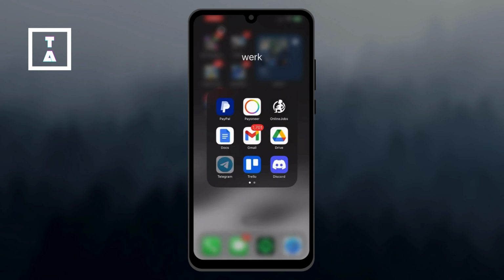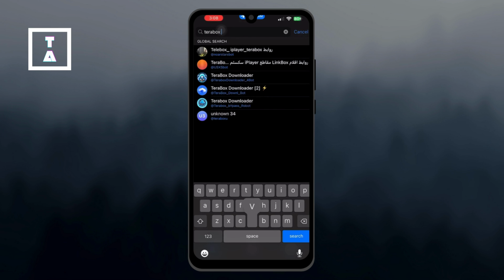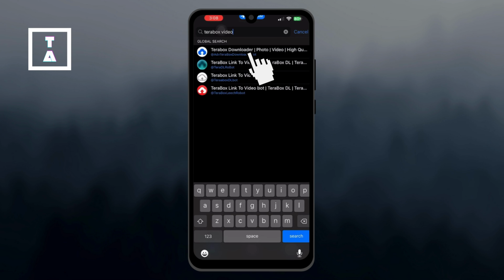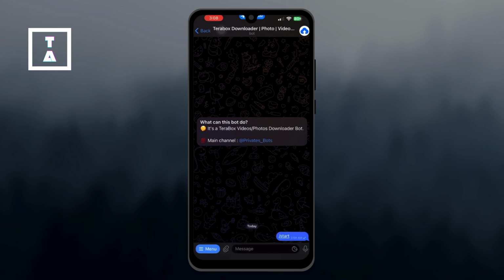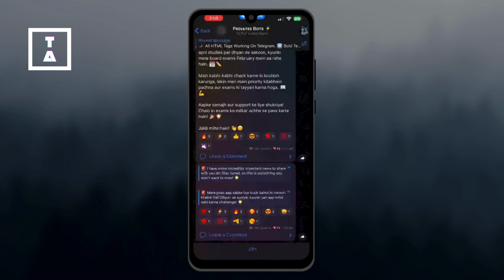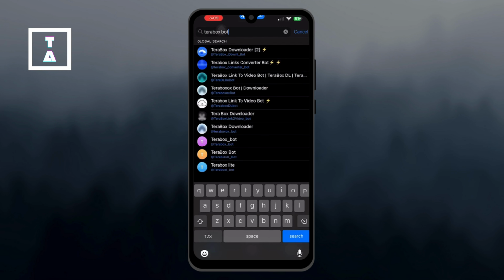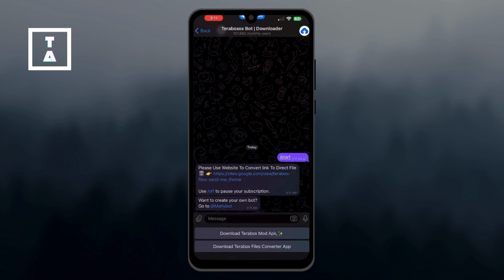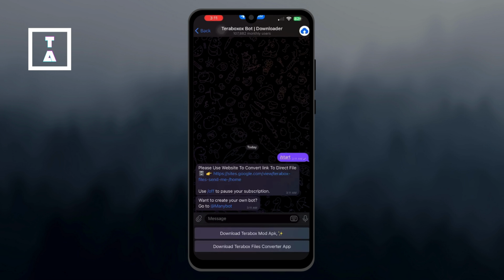How To Connect Terabox To Telegram In A MINUTE - EASY GUIDE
Welcome to Tutorial Academy! In this video, we’ll show you how to connect Terabox to Telegram, enabling you to expand your cloud storage and easily share files. With this integration, you’ll be able to store, access, and share files from Terabox directly through Telegram in a few simple steps.

This tutorial covers everything you need to set up Terabox with Telegram quickly and efficiently.

Timestamps:

0:00 - Intro
0:06 - What is TeraBox
0:24 - Setup Telegram

Thanks for learning with Tutorial Academy!